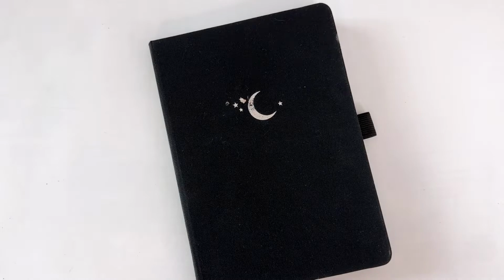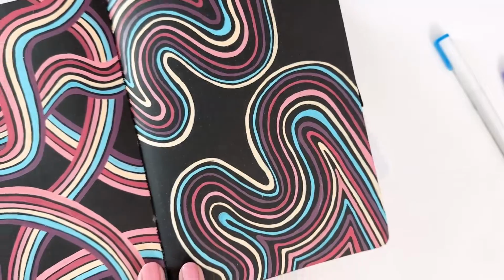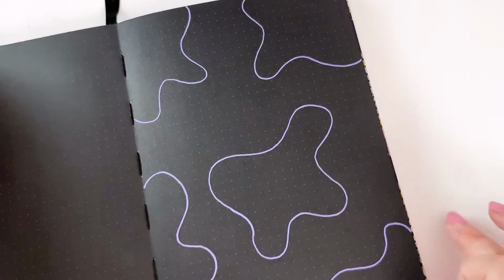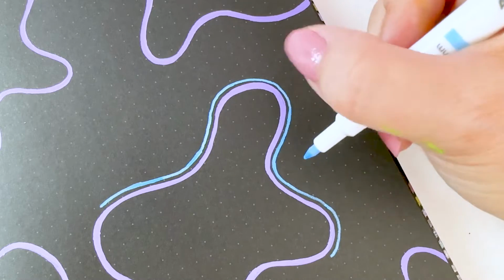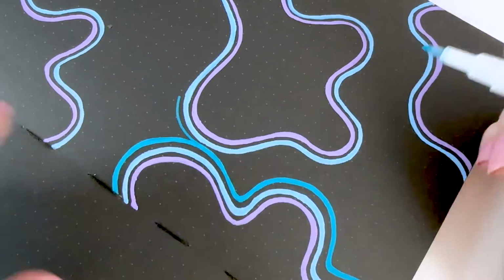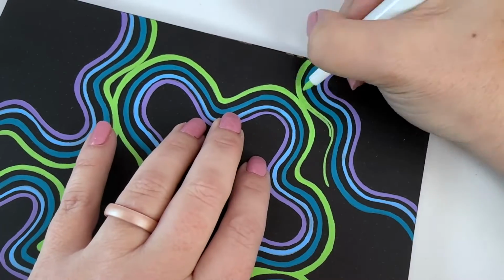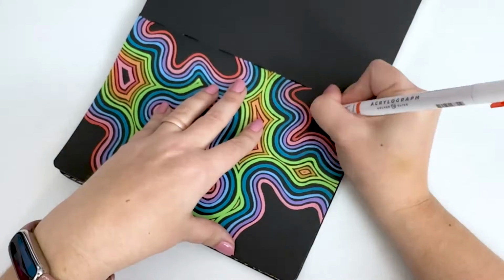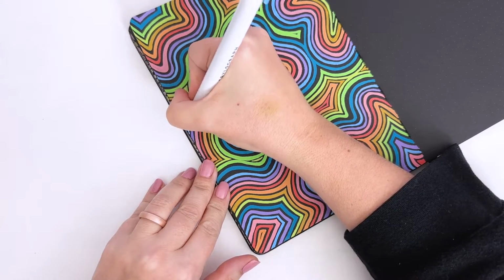How to Draw Abstract Patterns Step by Step | Mindful Drawing Activity Ideas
Are you looking for an easy mindful drawing activity? I suggest drawing some abstract pattern art! This easy step-by-step tutorial about how to easily create abstract patterns will help you with creative wellness. These simple easy to draw shapes turn into the most amazing abstract art! Grab your acrylic paint pens and get started!
🔔 TURN ON NOTIFICATIONS for more videos from us!